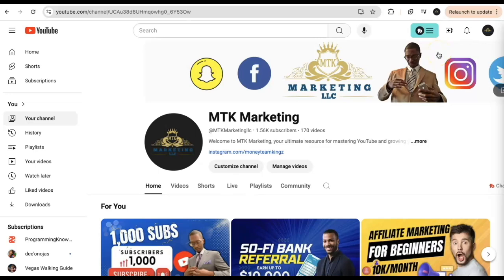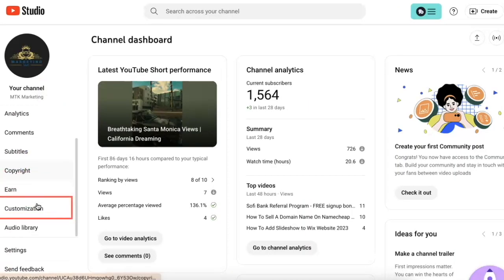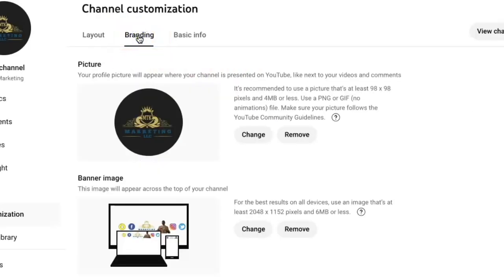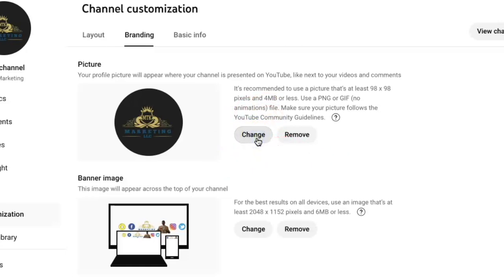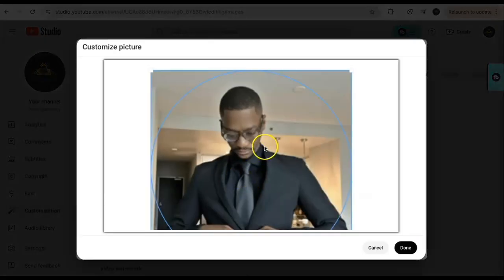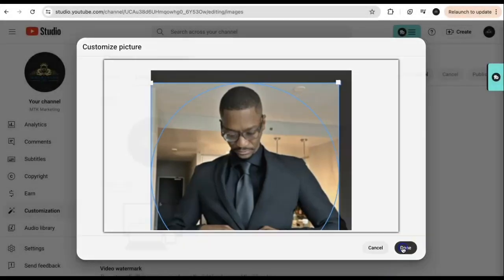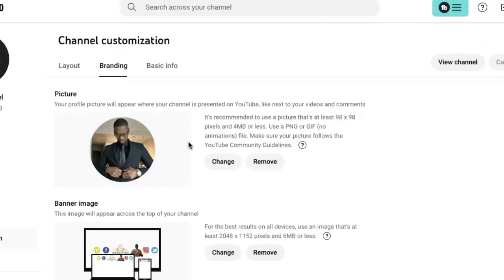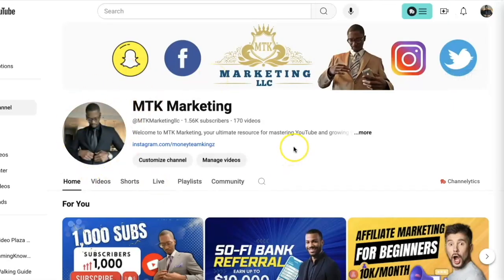How to change YouTube Profile Picture 2024 - Fast & Easy Less Than 2 Minutes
Change your YouTube profile picture in under 2 minutes! 📸

In this quick and easy tutorial, we'll show you how to update your YouTube profile picture in just a few simple steps. Whether you want to refresh your brand, update your image, or try a new look, this video will guide you through the process.

Follow along as we cover:

✨ How to change your YouTube profile picture on desktop and mobile

By the end of this video, you'll know how to:

✨ Upload a new profile picture in YouTube Studio
✨ Crop and adjust your image for optimal display

Don't miss out on this opportunity to refresh your YouTube presence! Watch now and learn to change your profile picture in less than 2 minutes.

Timestamps:
00:00 How to Change YouTube Profile Picture Intro
00:11 Where To Access YouTube Settings
00:28 How to Change Your Profile Picture